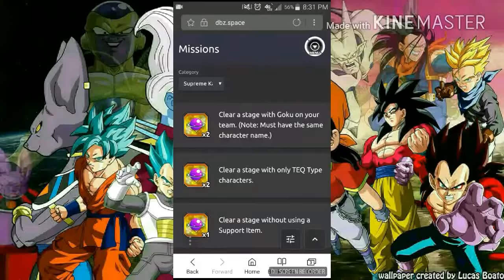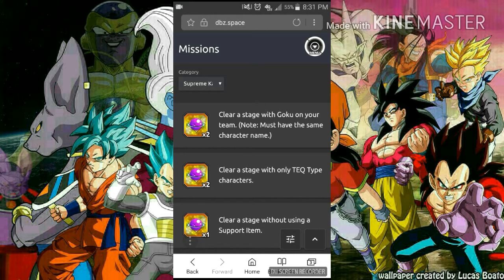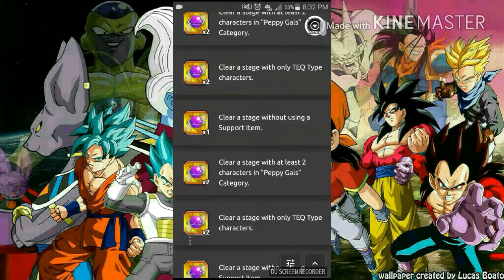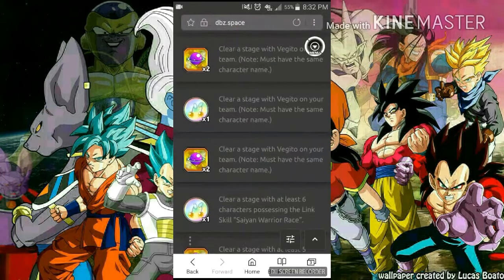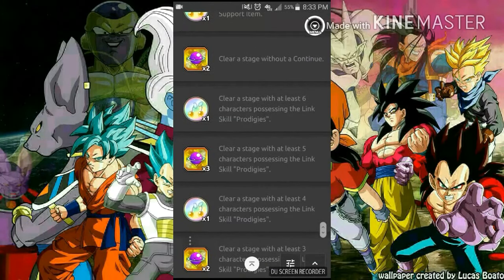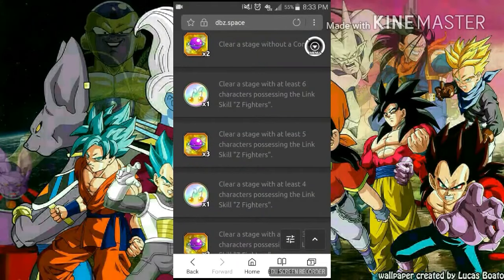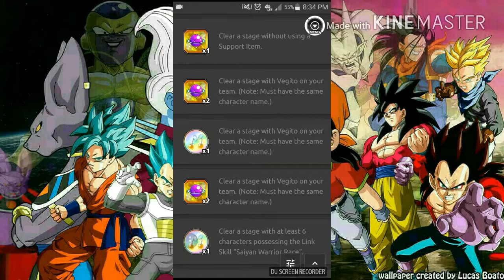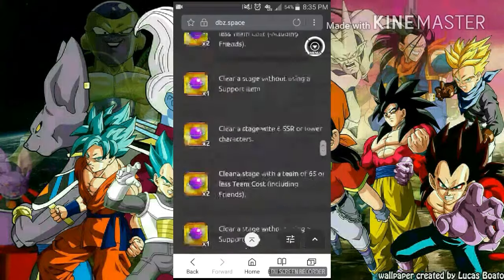POTARA MEDALS FOR LR VEGITO BLUE SOON AVAILABLE!!! QUICK UPDATE ON HOW OBTAIN THEM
Just a quick update on the potara medals needed to take lr vegito blues ssr version to tur!

information:[dbz.space]